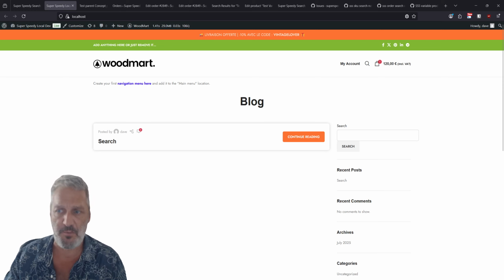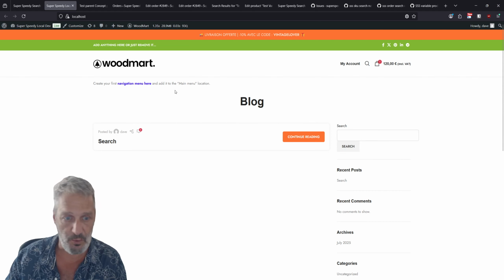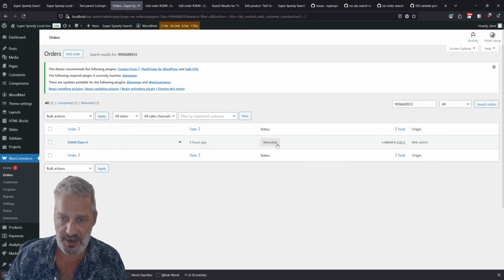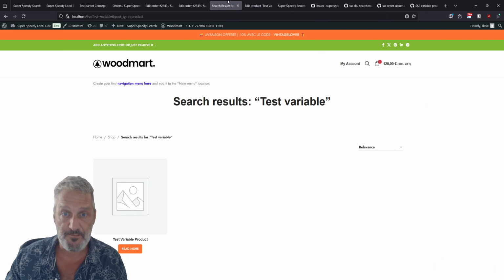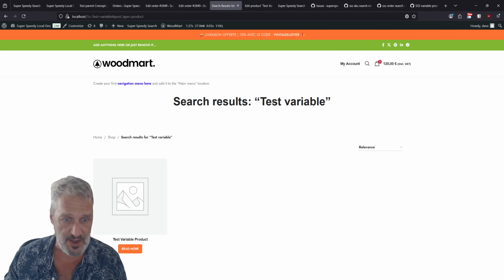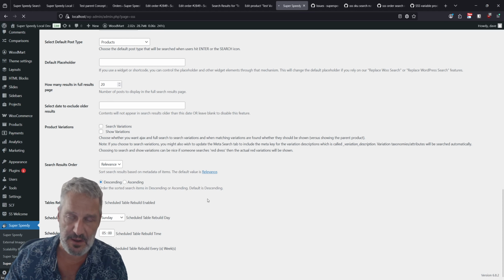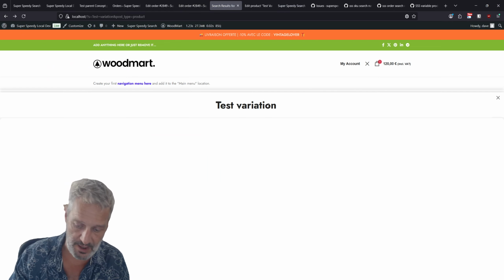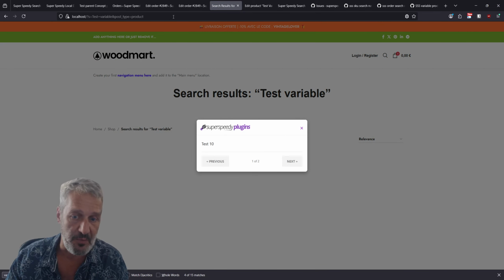WooCommerce order search enhancements added to Super Speedy Search 5.32, and Woodmart Full Screen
Some quality of life improvements have been added to Super Speedy Search to let you search for Woo orders based on the title of products ordered, also previously if a searched SKU item had been refunded there was a bug which has been fixed.

Woodmart CSS has been added too to make it compatible with Woodmart fullscreen search.